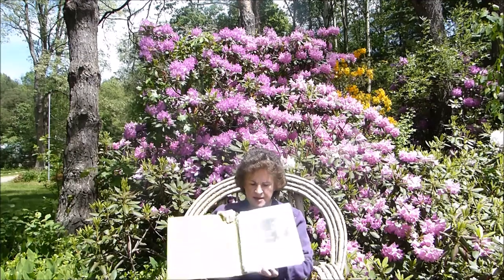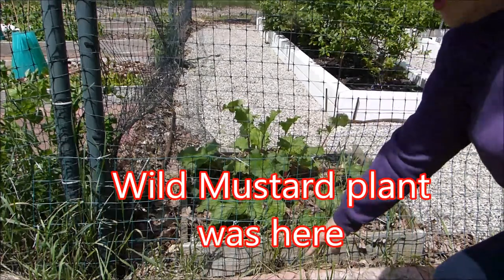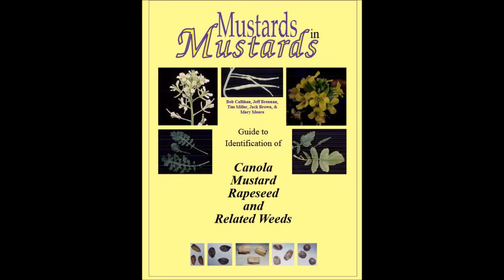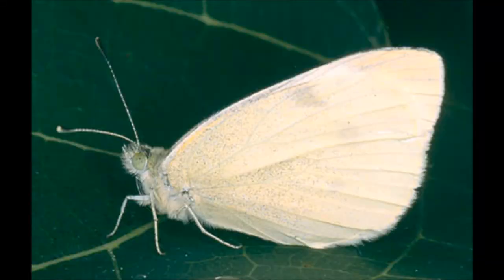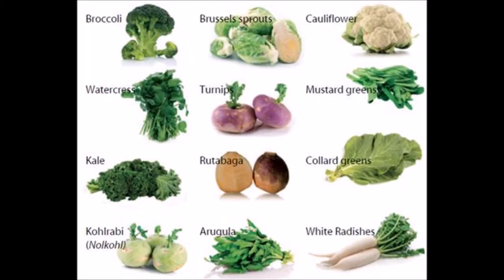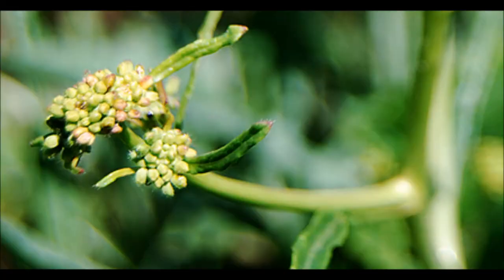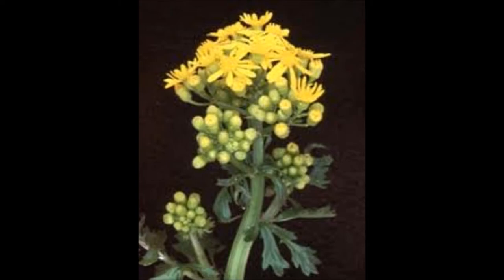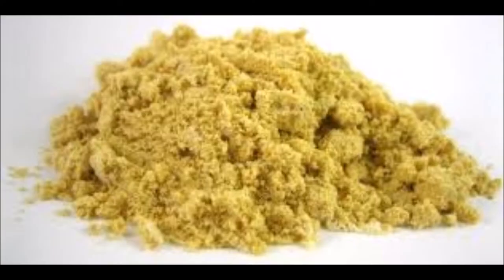Wild Mustard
Identification and an overview of the medicinal and edible uses of the Mustard Weed plant.